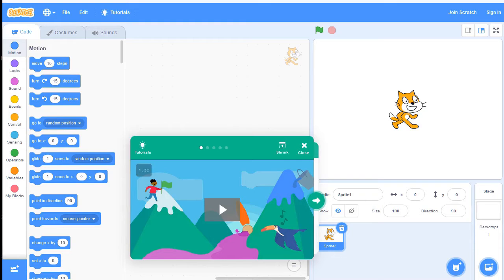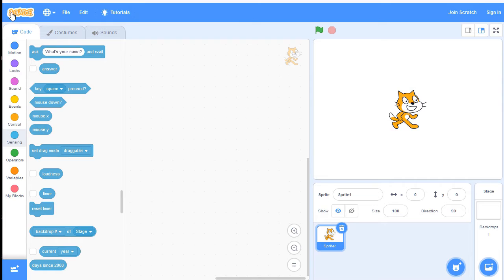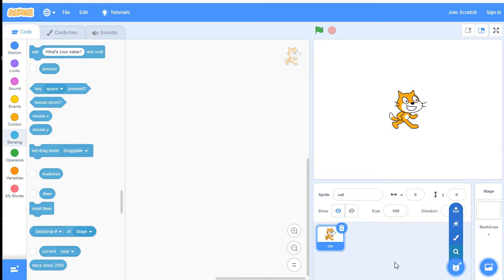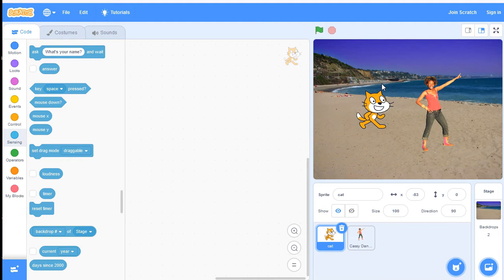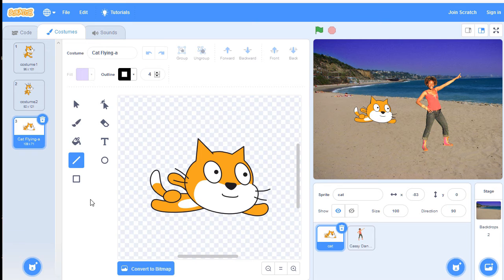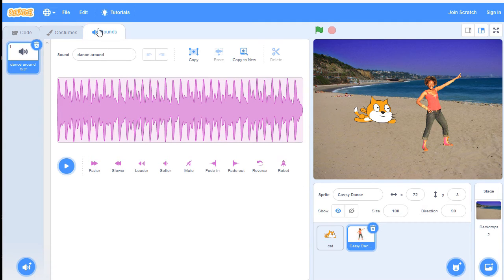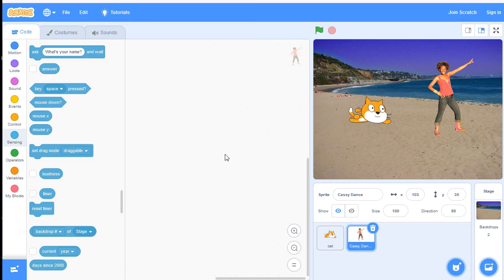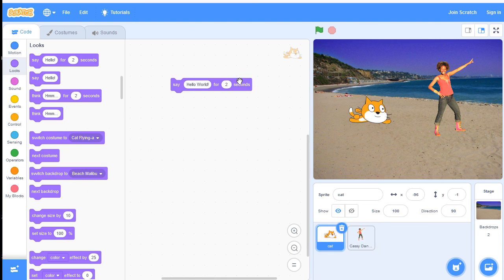2: Hello World! in Scratch - "Programming for Beginners"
In this tutorial you make your first program in Scratch called "Hello World". You will learn how to make the Scratch cat say "Hello World" as well as how to add a friend and make them say "Hello".